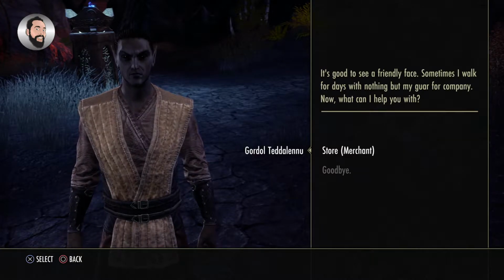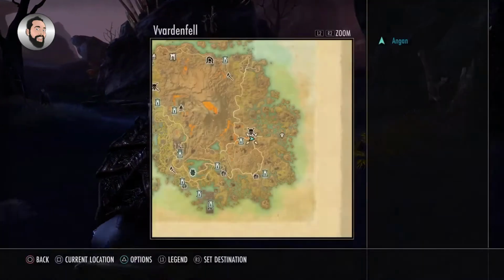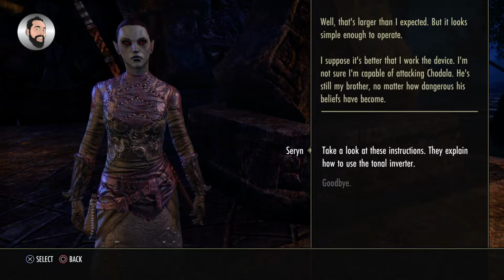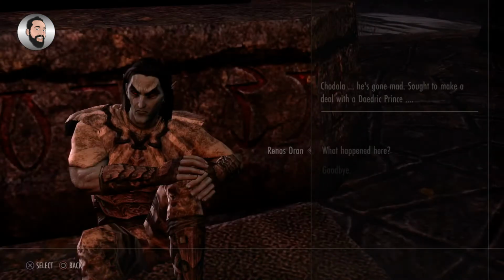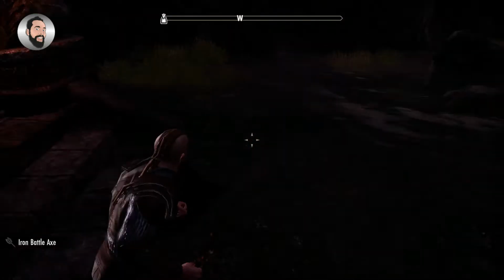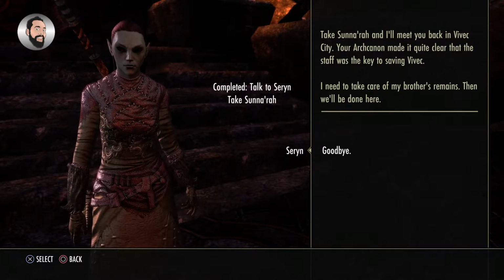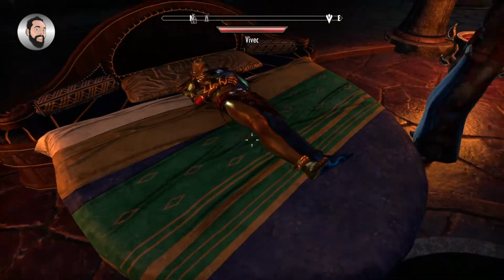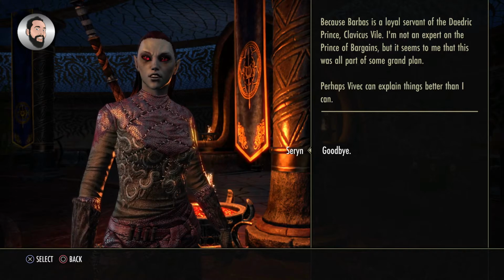MORROWIND LIVE GAMEPLAY | ESO | PS4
In this video, we take a look at the new expansion for the Elder Scrolls online Morrowind on the PS4 Pro. This gameplay was recorded live.